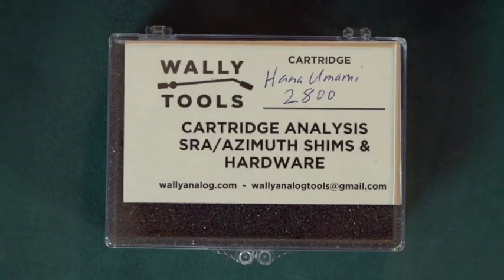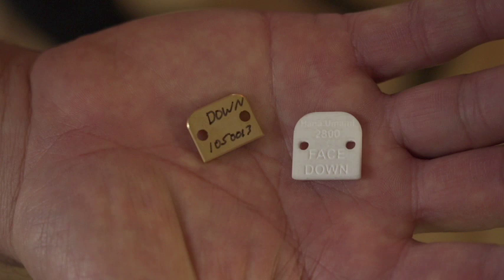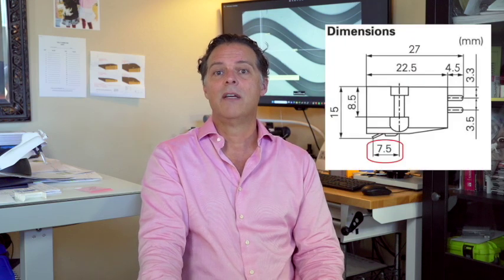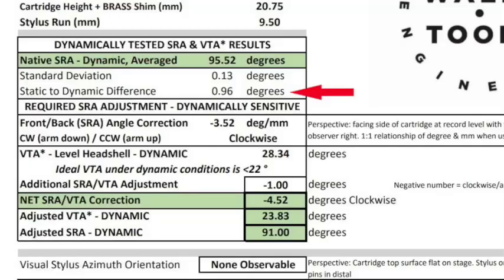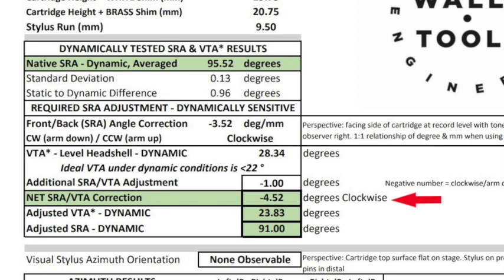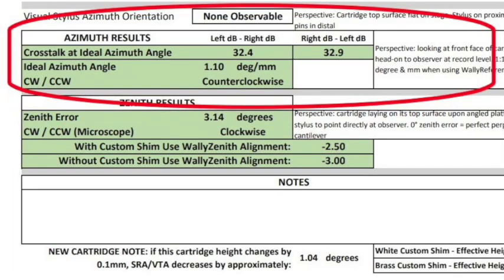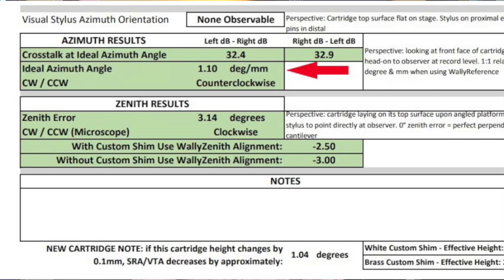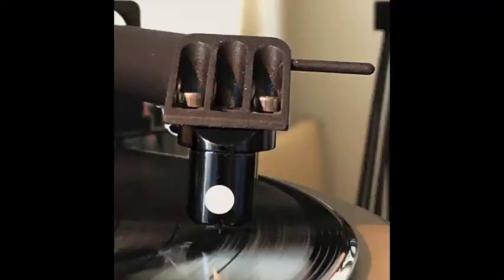Understanding Your WAM Engineering Cartridge Analysis Report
If your cartridge has been analyzed by WAM Engineering's laboratory, this video will be helpful to understand many of the details in the report accompanying your cartridge.